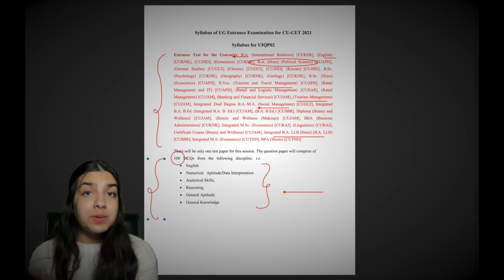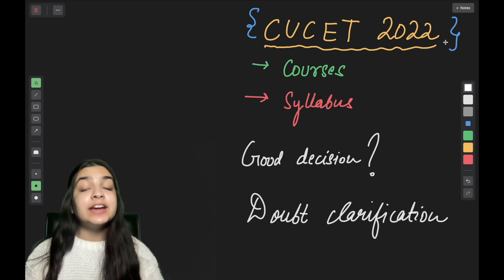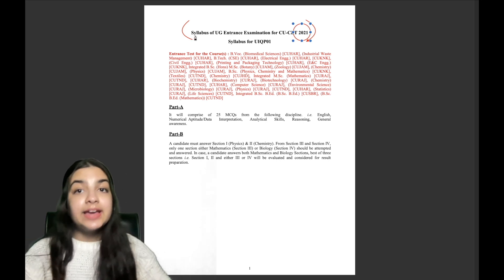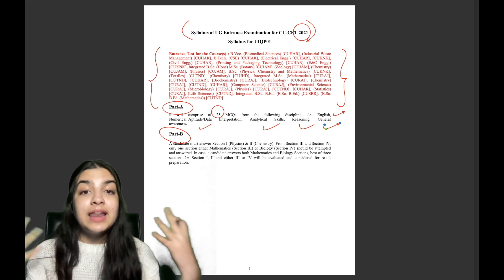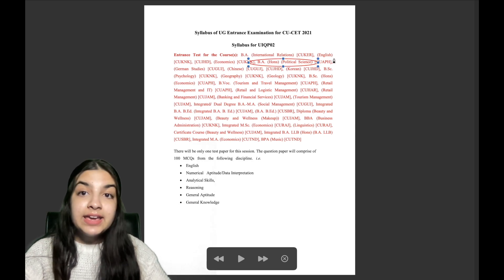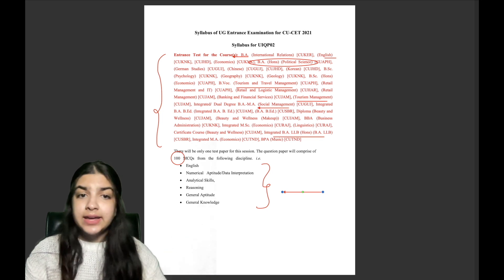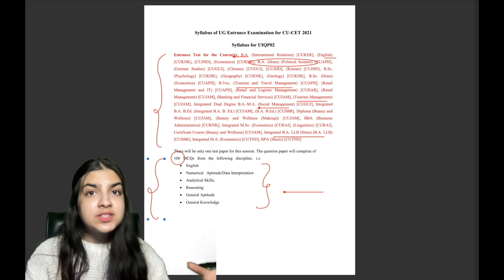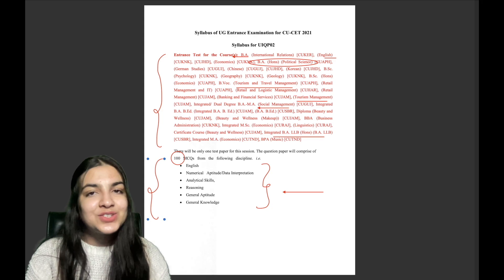CUCET DU Course-wise syllabus | BA Pol Sc Hons, English Hons, B.Sc., B.Tech | DU Entrance syllabus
As clarified in the video, until there’s an official notification regarding 2022 syllabus, you can start preparing on the lines of the previous year syllabus.